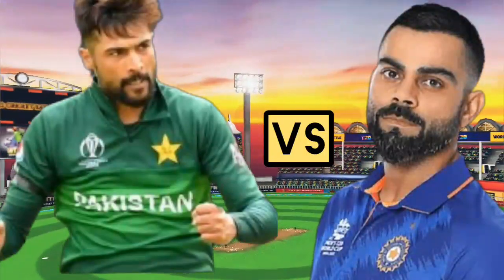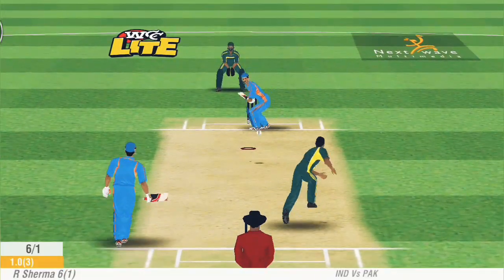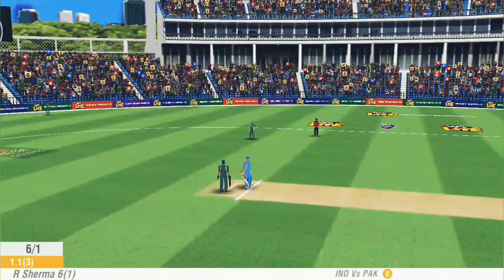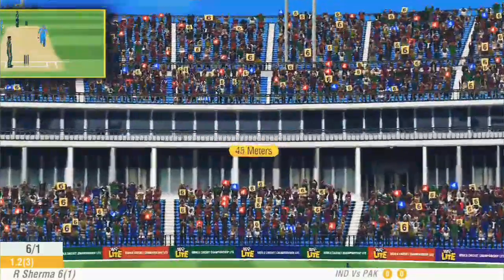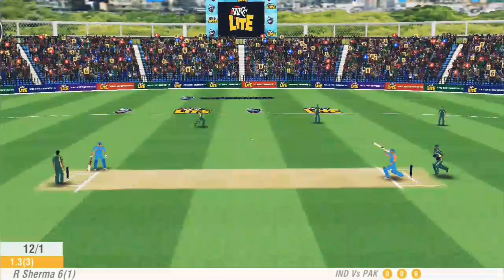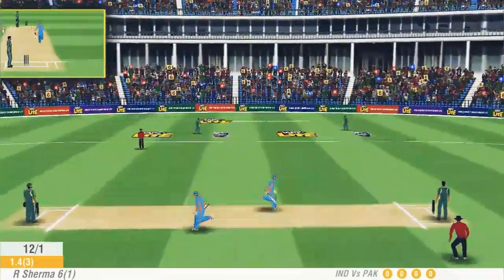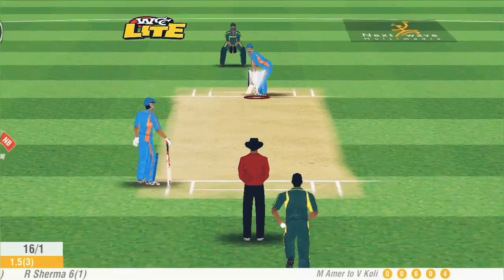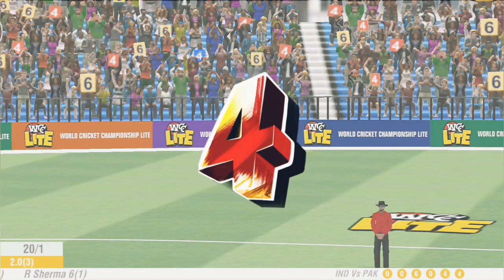Mohammed Amir vs Virat Kohli | Pakistan vs India Highlights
in this game video Muhammad amir vs virat Kohli one over challenge between both players. virat Kohli needs 17 runs in 6 balls. Pakistan vs India has been faced many times in world cup stage matches, but amir have good record against virat Kohli.
this is a real cricket game and I have just try to make it perfect by playing this game.

I have voice over in this game but credit wcc game.

Pakistan vs India Highlights
Pak vs India final 2017
champion 🏆 trophy final Pakistan vs India